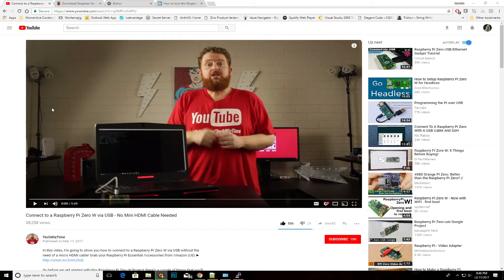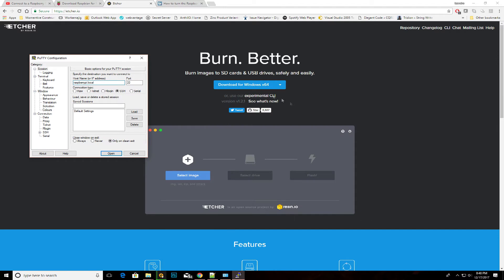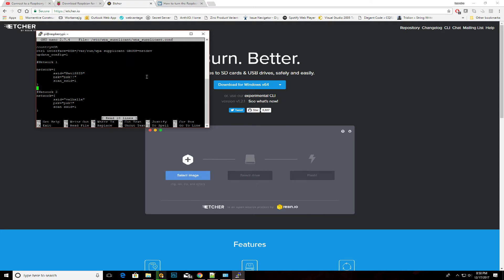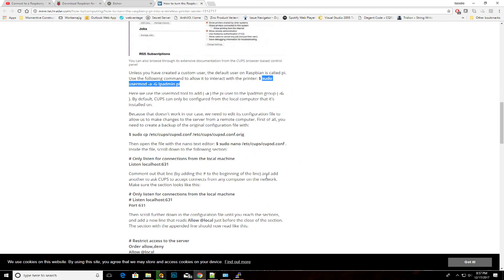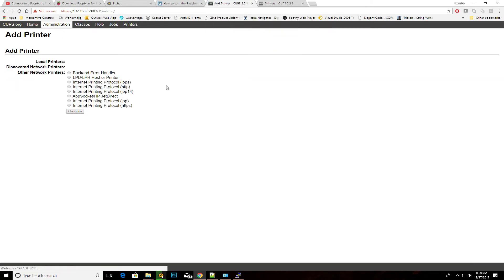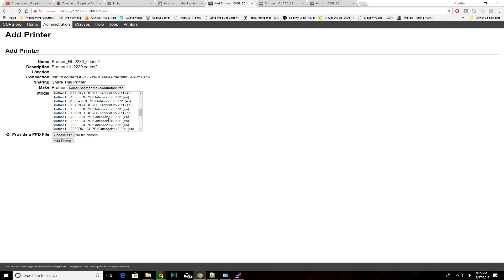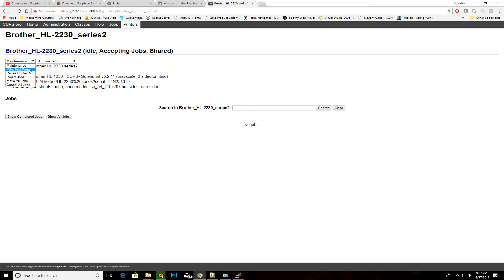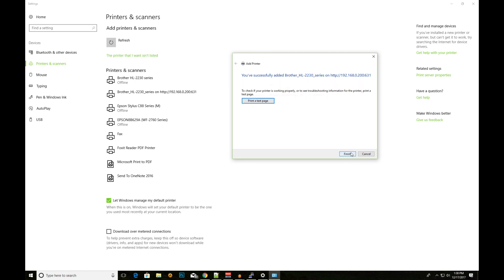Raspberry Zero W as Wireless Printer Server + Brother HL-2230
Just a quick and dirty walk trough on how to set up your Raspberry Zero W as a wireless printer server, and how to configure the Brother HL-2230 to play with the raspberry, given the fact that the drivers in CUPS for the printers don't work on ARM processors.